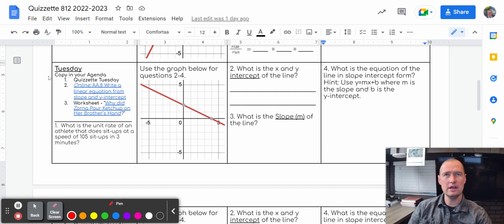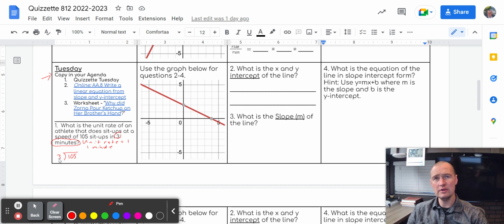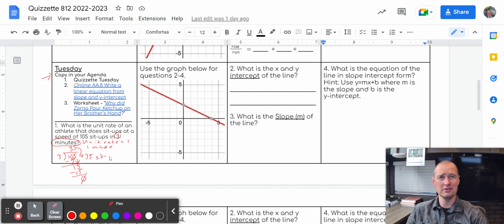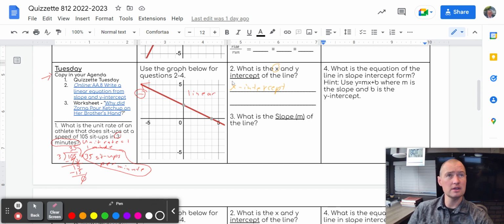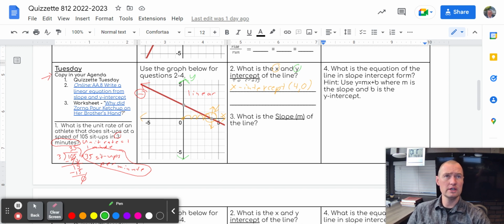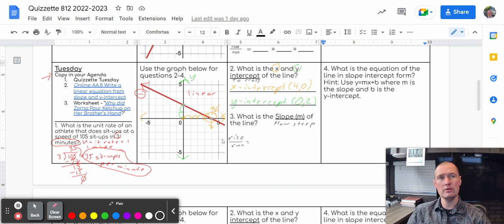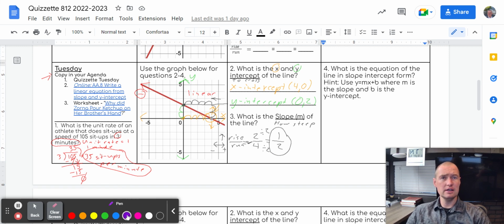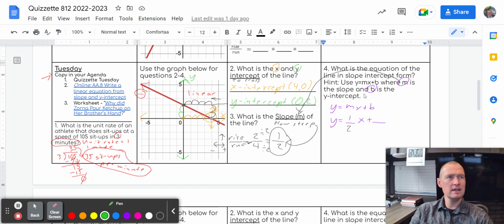8th Grade Quizzette 812 Tuesday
8th Grade Quizzette 812 Tuesday